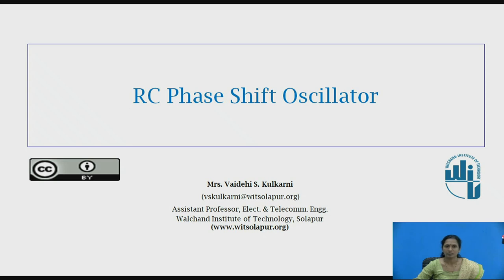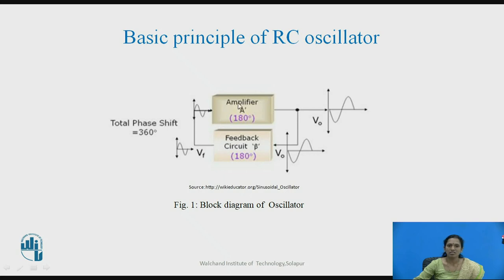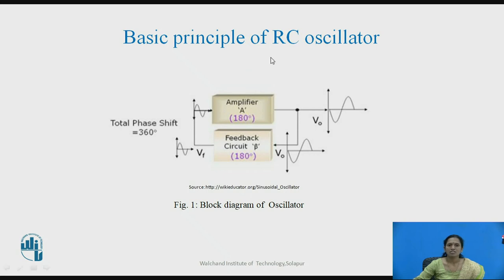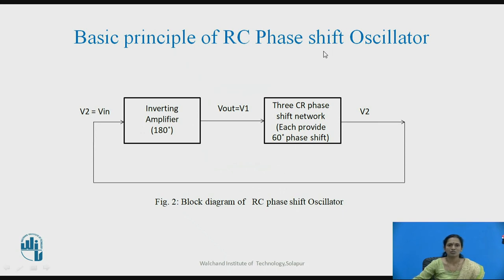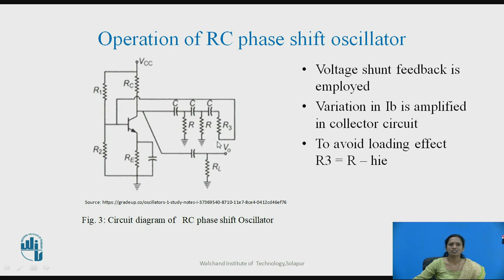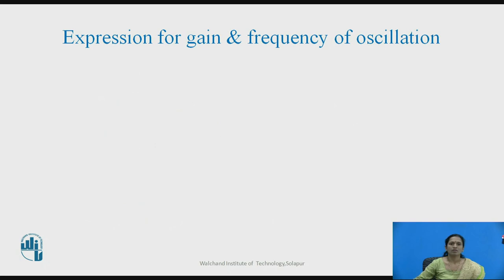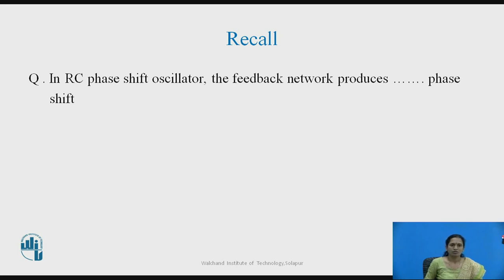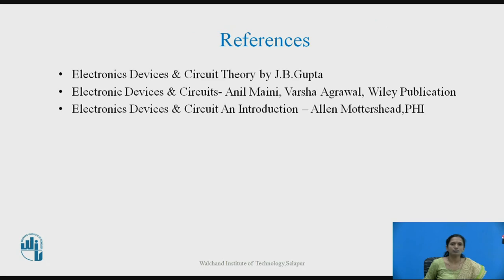RC Phase Shift Oscillator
Mrs.V.S.Kulkarni,
Assistant Professor,
E&TC Department,
WIT,Solapur